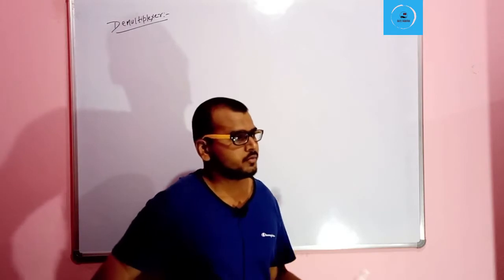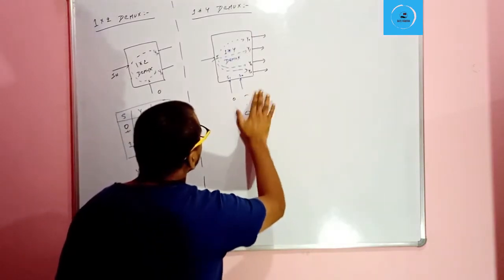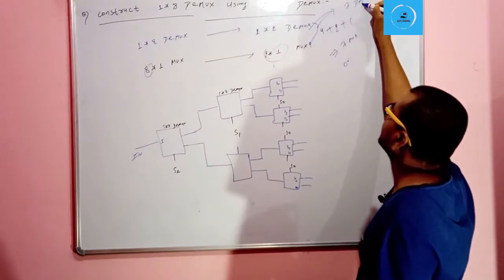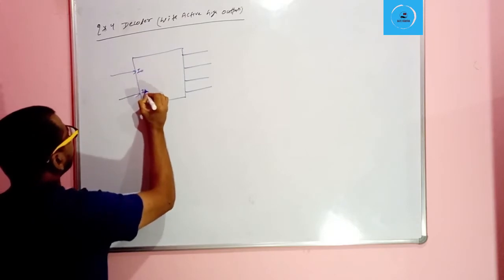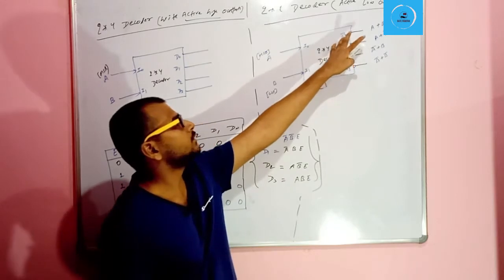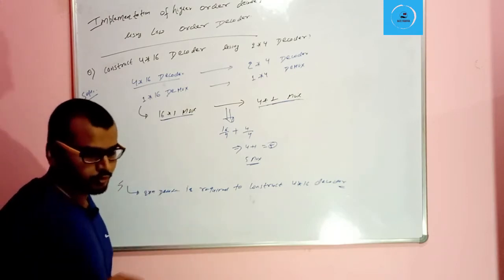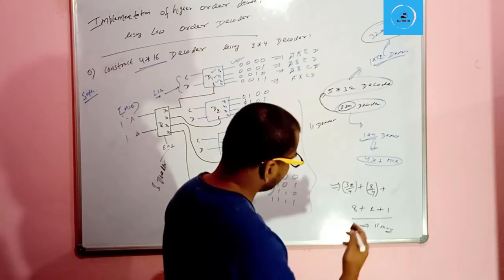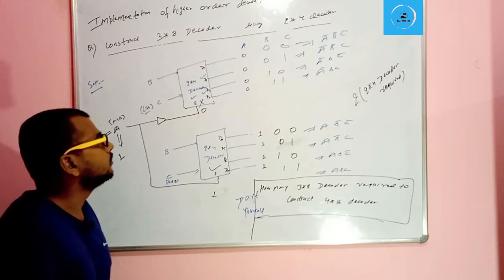LECTURE 13 | DECODER | COMBINATIONAL CIRCUITS | DIGITAL ELECTRONICS | ECE, EE & IN | GATE/ESE.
Prepare digital electronics for GATE & ESE Exams with these full lecture series.

In this video we have covered decoder in combinational circuits from digital electronics.